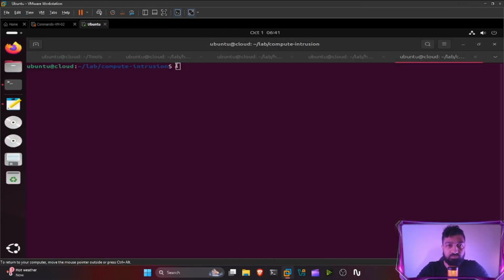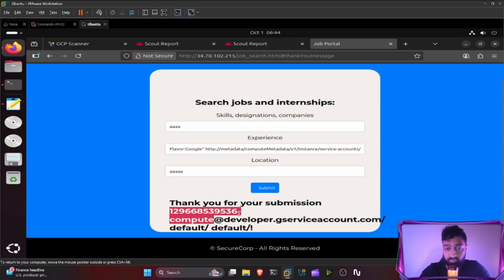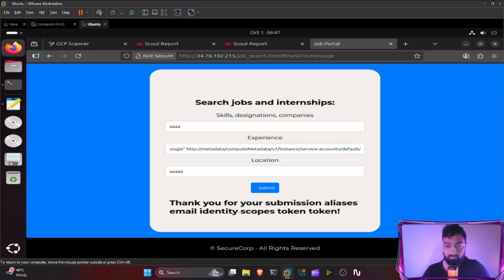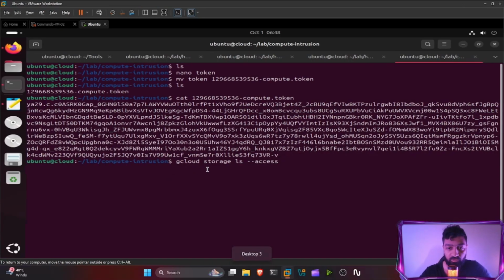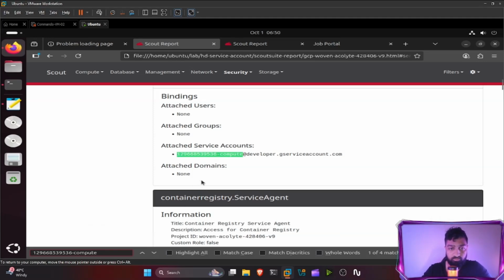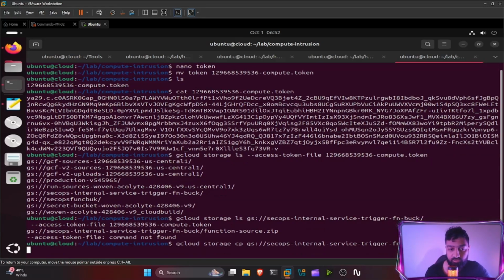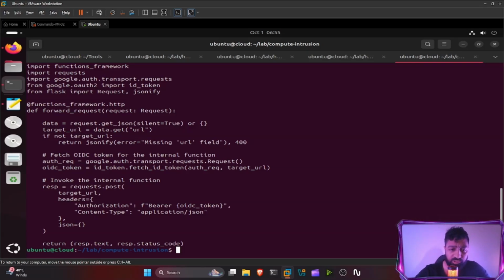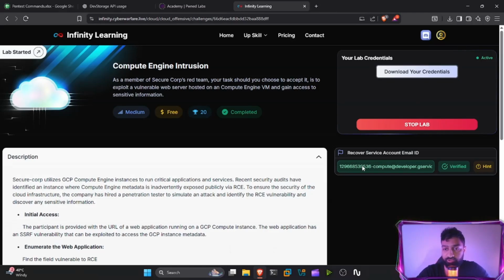GCP Compute Engine Intrusion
🌌 Compute Engine Intrusion — Controlled Lab Demo (Authorized Research) 🌌

In this episode of the GCP series, we run a live, authorized lab exercise against a Google Cloud environment to demonstrate how insecure application behaviour and overly broad resource scopes can be abused — and, more importantly, how to defend against those risks.

What you’ll see (high-level):
- A controlled SSRF (Server-Side Request Forgery) scenario that exposes cloud metadata and service surfaces.
- How scope analysis and visibility reveal potential resource access (what an attacker could see).
- Enumeration using both the Cloud APIs and gcloud tooling (high level overview — no exploit steps).
- Accessing a Cloud Function’s source in a lab environment to demonstrate the impact of exposed credentials/code and how to remediate.

Recommendations:
- Ethical testing practices and the importance of authorization and disclosure.
- Detection and logging: what defenders should look for in logs and telemetry.
- Mitigation: least-privilege IAM, network egress controls, metadata protection, secrets management, function code review, and alerting.
- Practical advice for incident response teams and cloud security engineers.

🔧 Key takeaways (defender focus):
- Reduce attack surface by tightening IAM scopes and applying least privilege.
- Block unnecessary metadata access and apply egress filtering where possible.
- Enforce secure coding practices and code review for serverless functions.
- Monitor anomalous API usage, unexpected Service Account activity, and unusual metadata reads.
- Adopt a responsible disclosure process for reporting findings.

If you’re a cloud defender or security engineer, tell me what telemetry you’d like me to demonstrate next (e.g., specific logging setups, SIEM alerts, or hardened Cloud Function patterns). I’ll keep everything demonstration-only and non-actionable.

🔗 Recommended reading (defensive):
Google Cloud IAM best practices — official docs
Cloud metadata / instance metadata protection guidance
Secure serverless development patterns